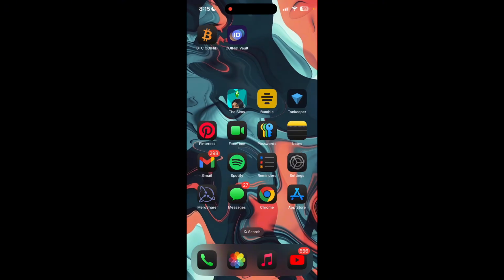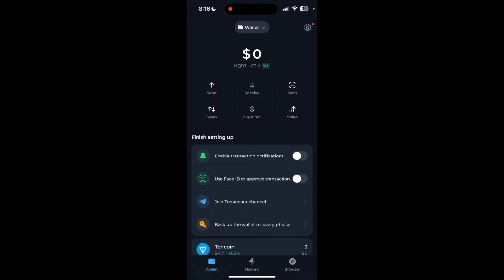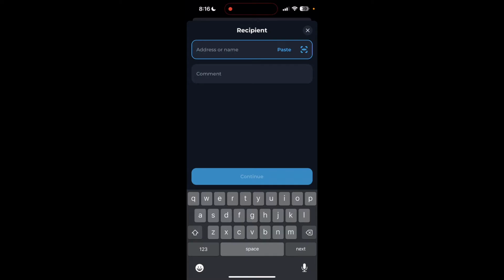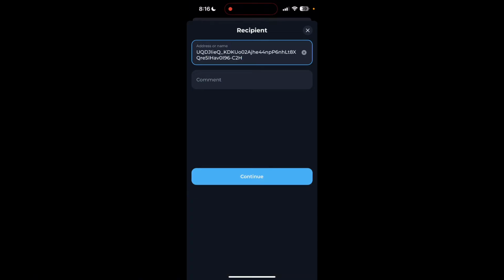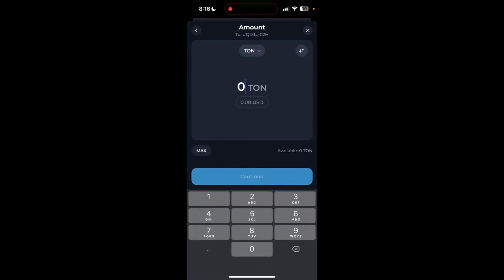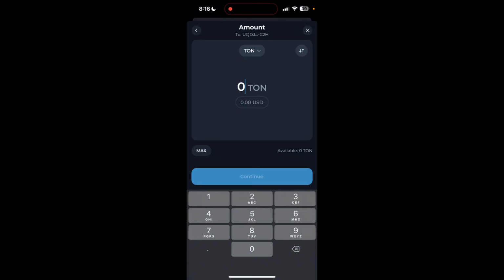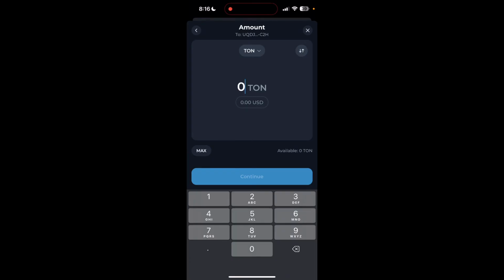How to Transfer TON Coins to Another Wallet 2024?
Looking to transfer your TON coins to another wallet? In this video, I’ll guide you through the process of sending TON coins securely and efficiently. Whether you're moving your assets for trading or storage, this tutorial will help you navigate the steps easily.